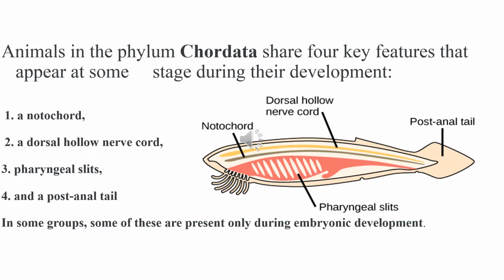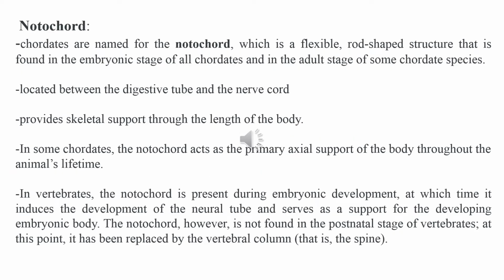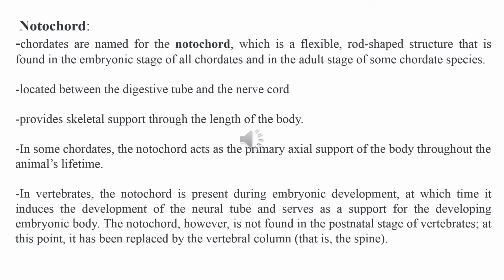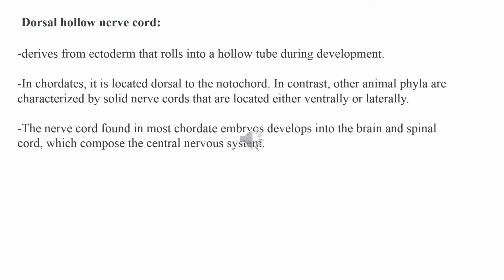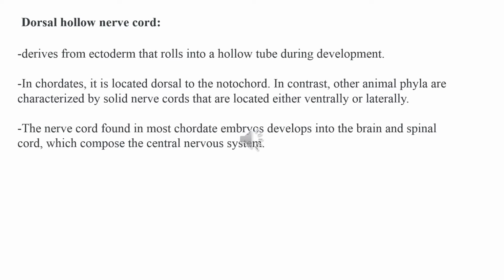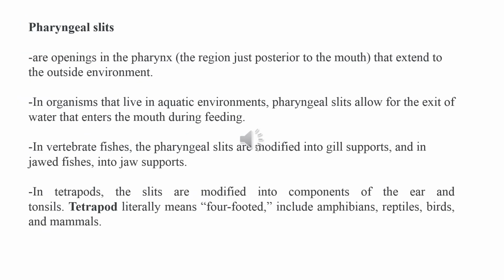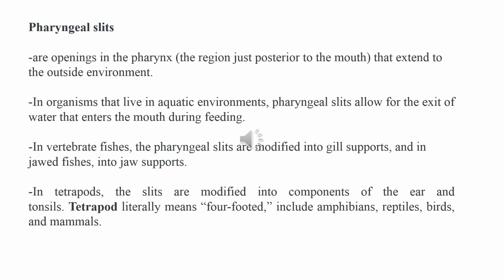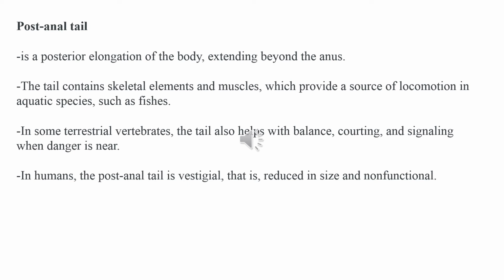General characters of chordates